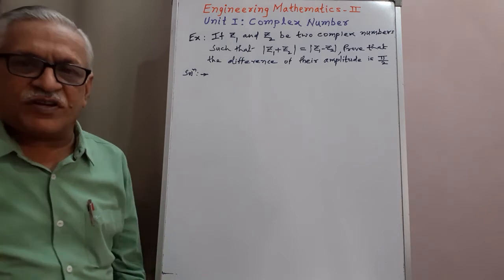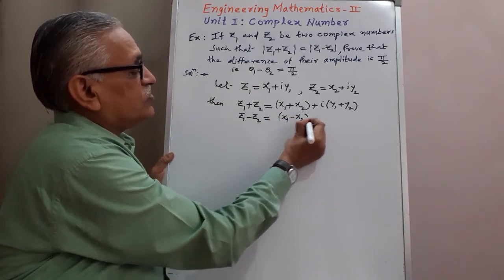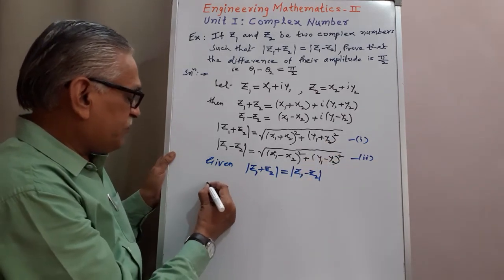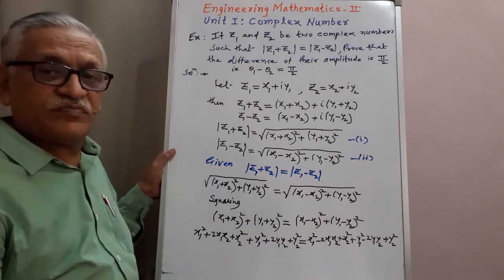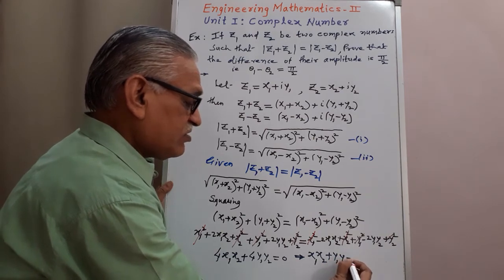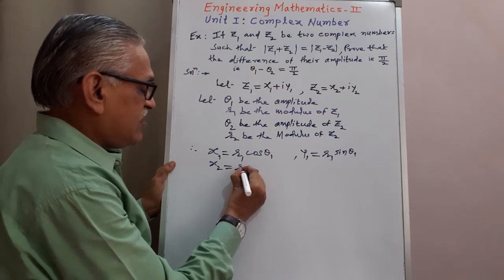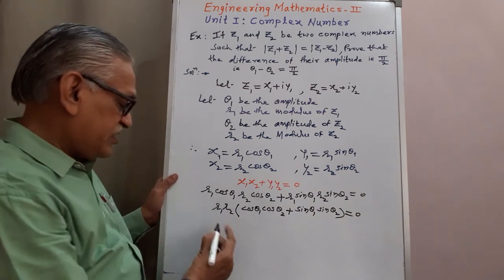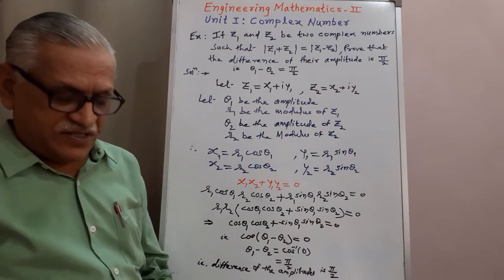Engineering Mathematics II I Unit 1: Complex Numbers I Topic: Example of Complex Number Z